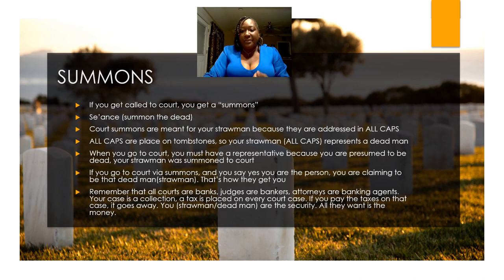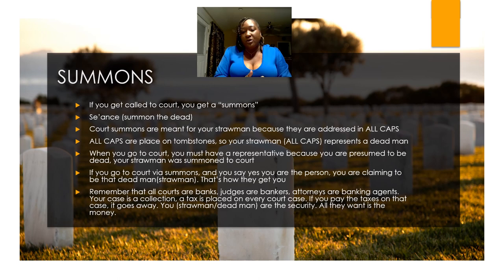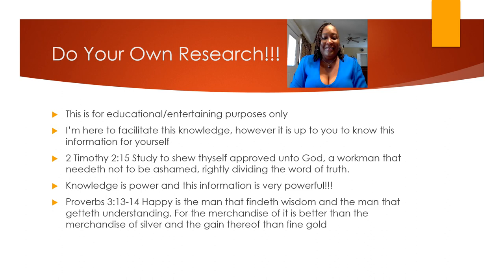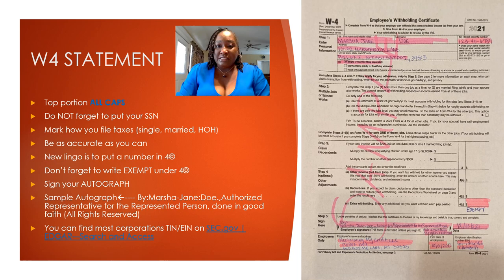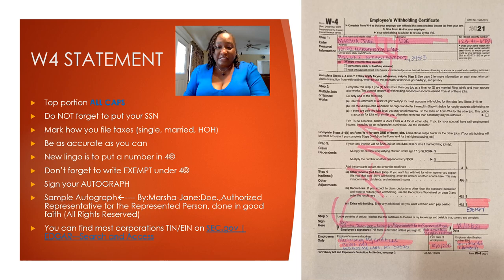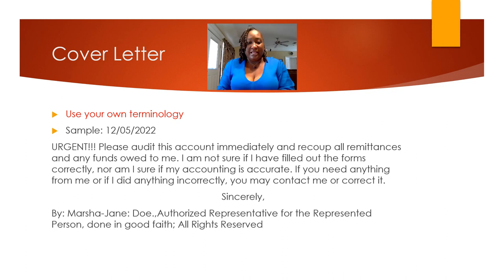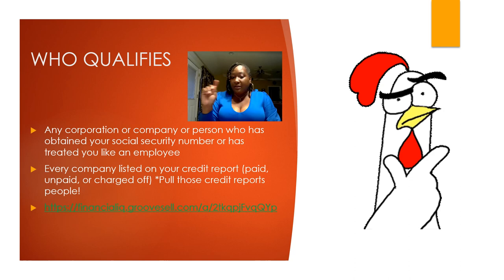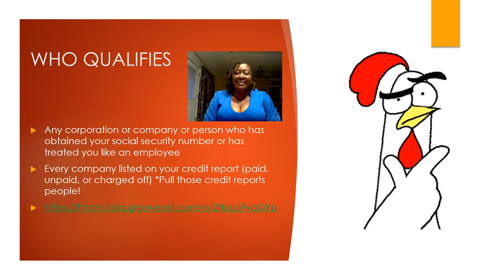What YOU need to KNOW about the W4!!! W4$andwich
Kingdom greetings and thank you for coming to the Rich Ideas Wealth Channel! You are now rocking with the best! My name is Felicia, and, on this channel, I am going to show you how I became a part of the 1% and how you can too! please make sure you subscribe to the channel, like, share, and comment. I want to hear from you about the channel and your own rich ideas!!!

Books I recommend:
Meet your Strawman and Whatever you Want to Know by David Robinson
Black's Law Dictionary 11th edition
Oversubscribed by Daniel Priestly
Am I Being too Subtle by Sam Zell

Be the change you want for your POSTERITY! Remember we are the sons and daughters of NUN!!! KINGDOM GREETINGS FAMILY